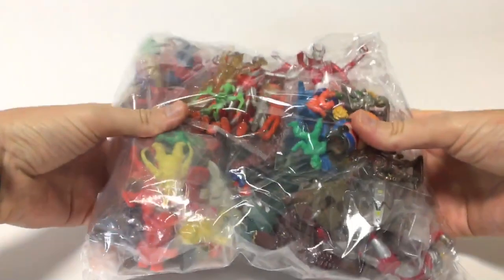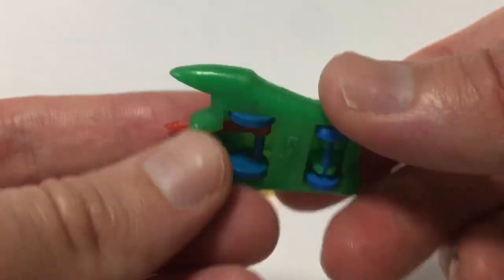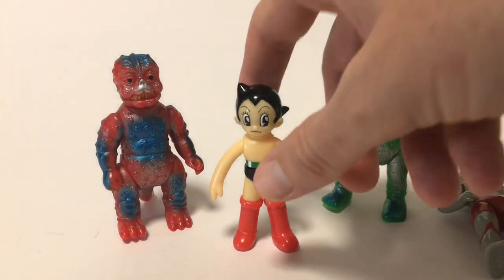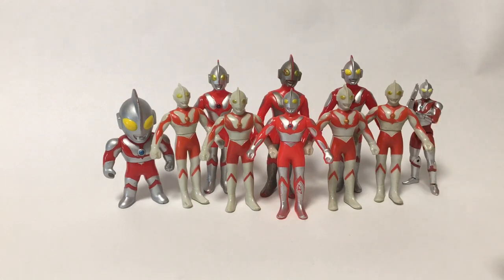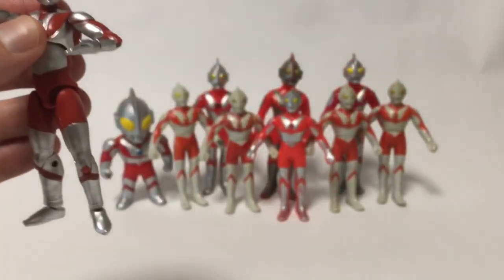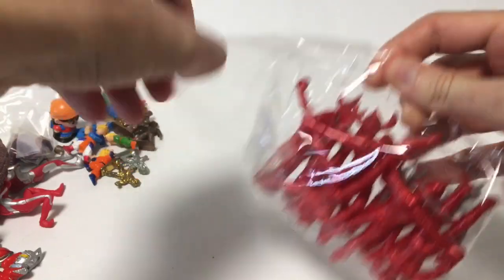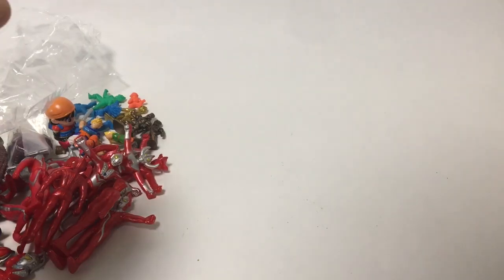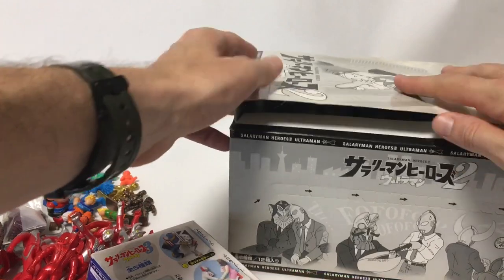ULTRA-HAUL!! VINTAGE ULTRAMAN TOYS & OTHER JUNK I FOUND TOY HUNTING IN TOKYO!